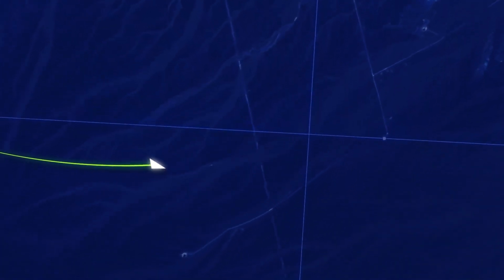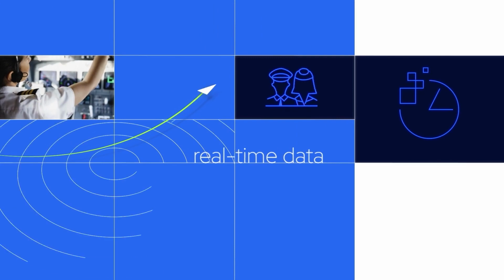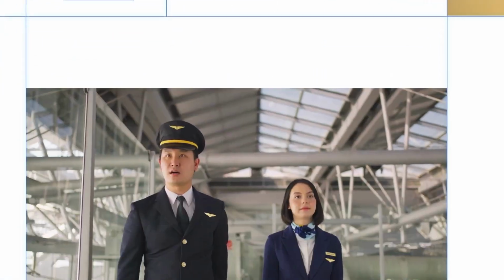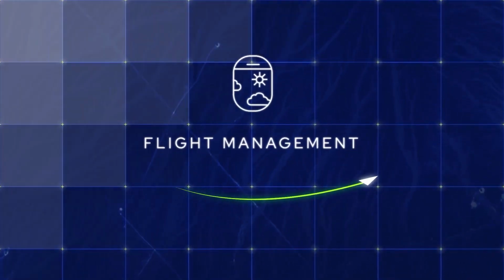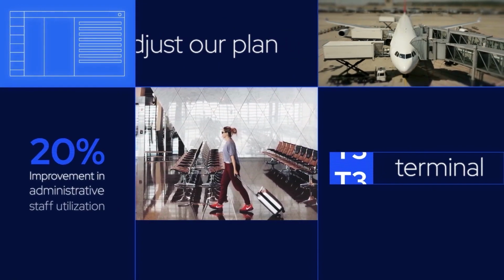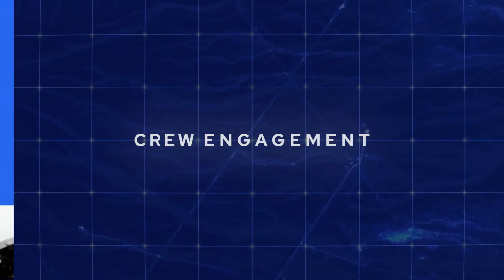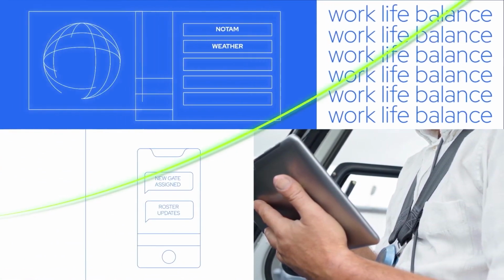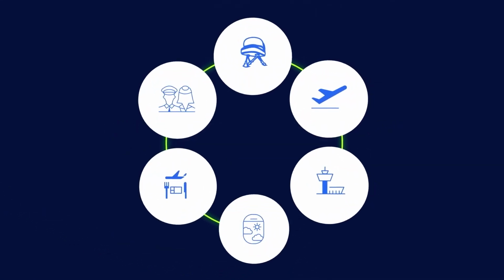CAE Flight Operations Solutions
CAE's Flight Operations Solutions are flexible, configurable, scalable, and cloud-native to enable end-to-end flight operations management. By leveraging the power of data, automation, Artificial Intelligence, Machine Learning and optimization, our solutions can help enhance your operational performance, profitability, and passenger experience. Operators of any size, including business aviation, commercial airlines, and eVTOL aircraft, can benefit from our holistic solutions.